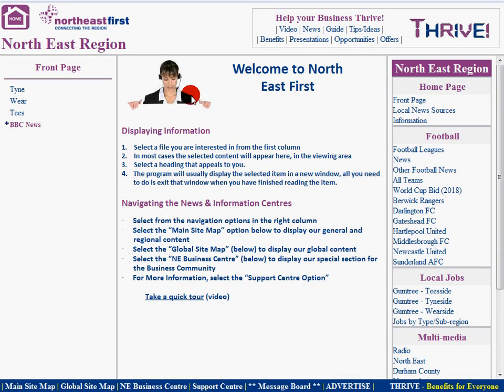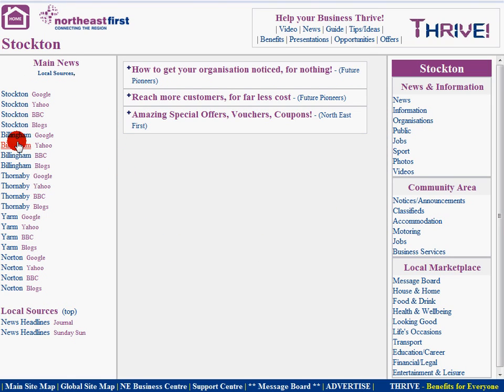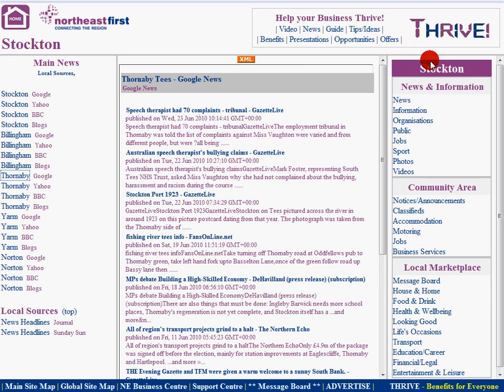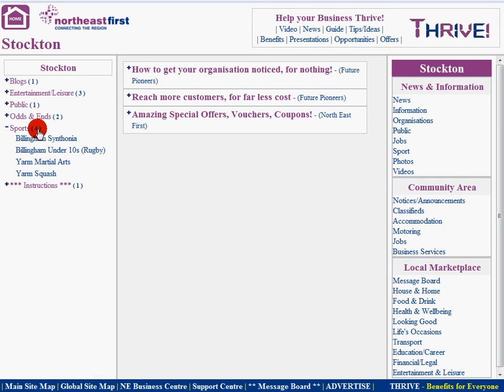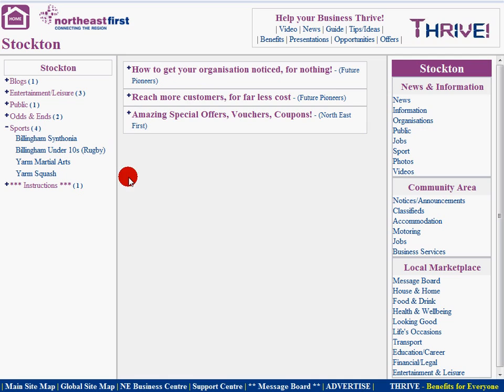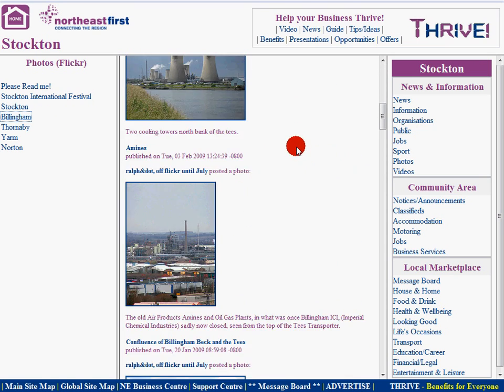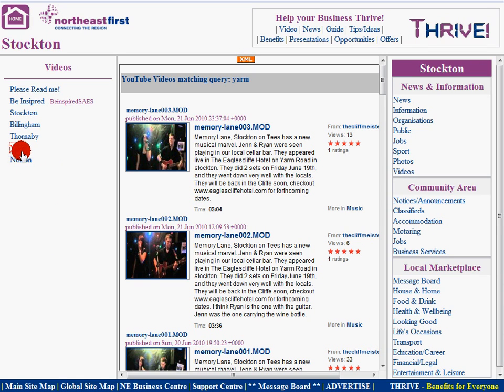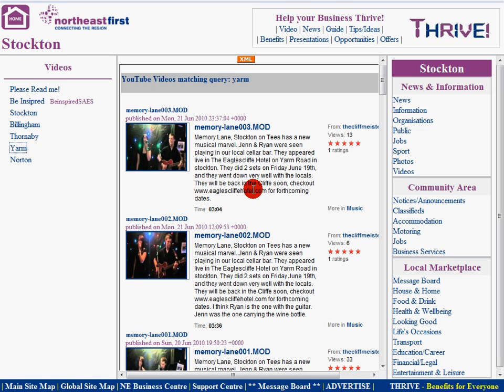Local Content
A tour of the local content area